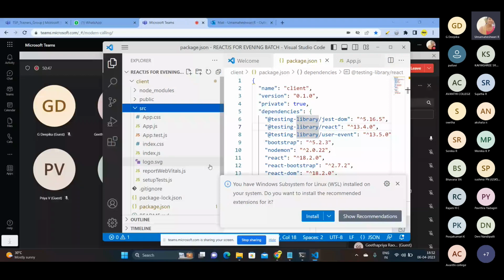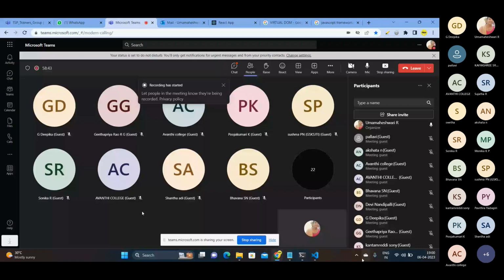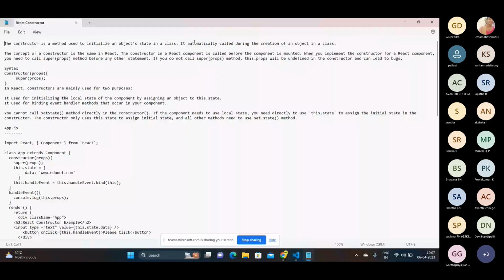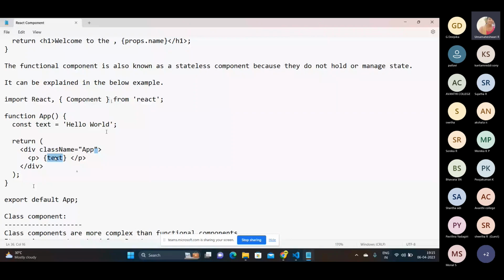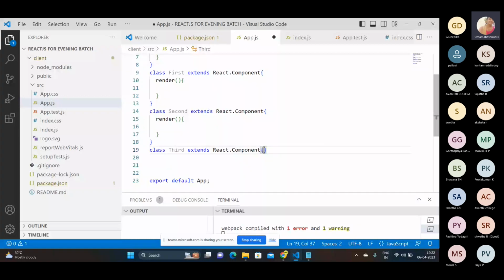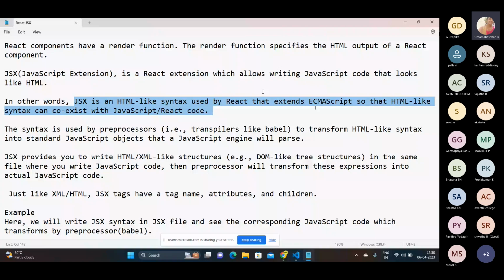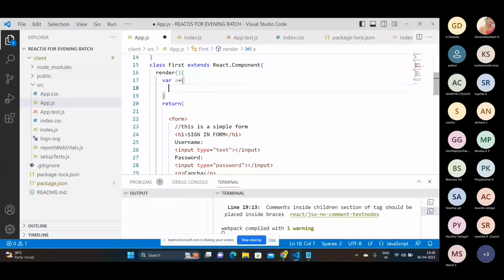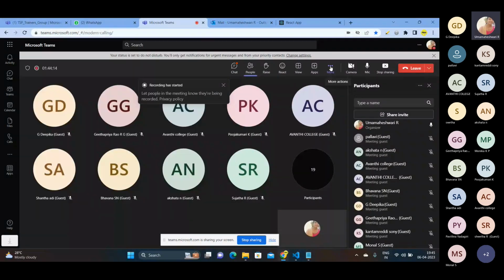Batches From 21st March Timing 6 To 8 Pm 20230406 185107 Meeting Recording